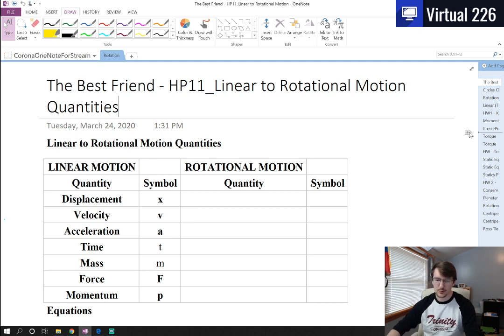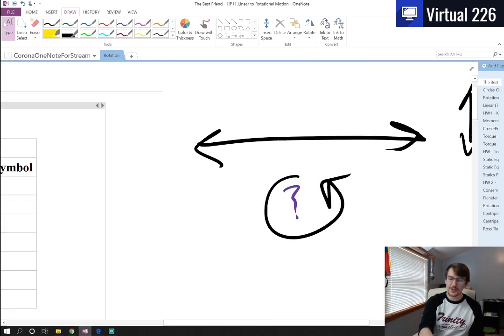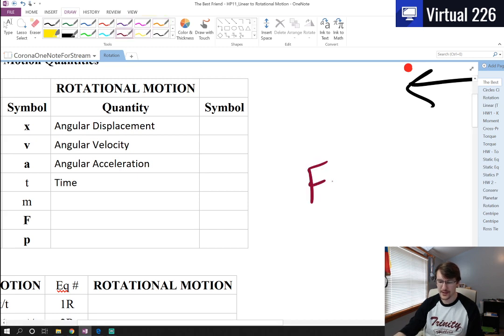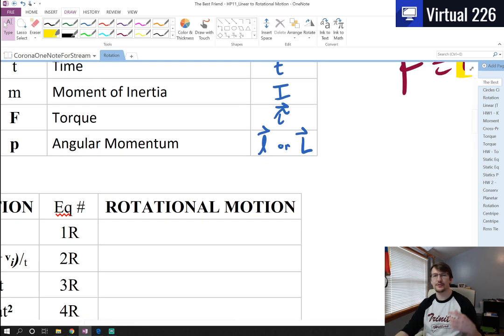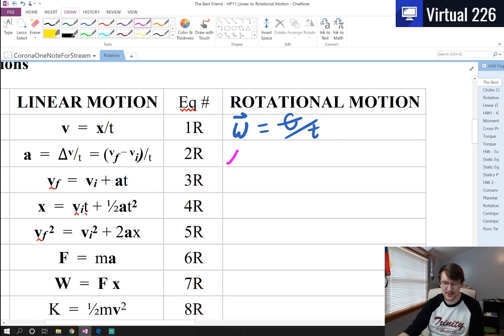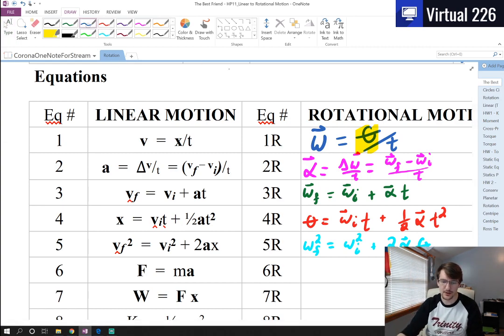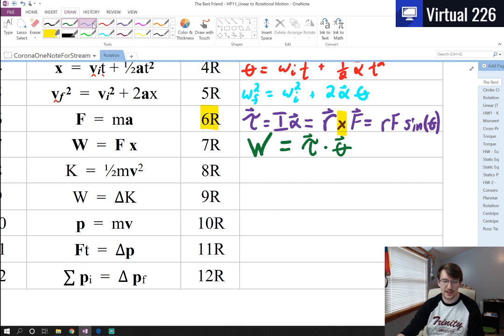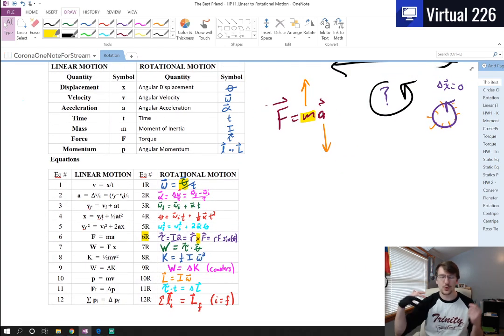CP Physics - Intro to Circular Motion (Corona 1)